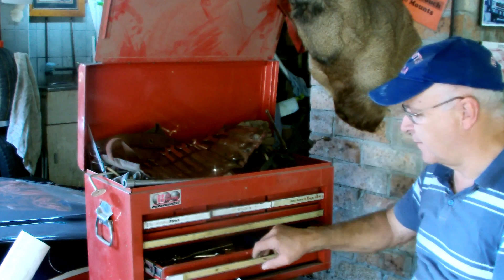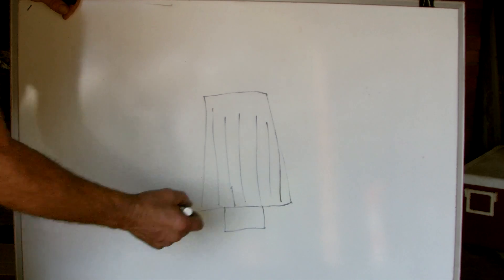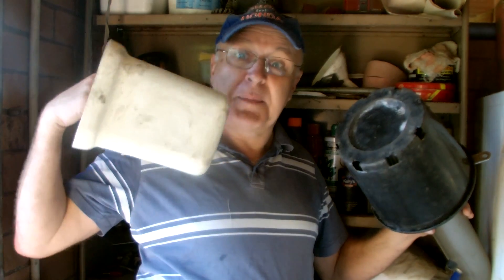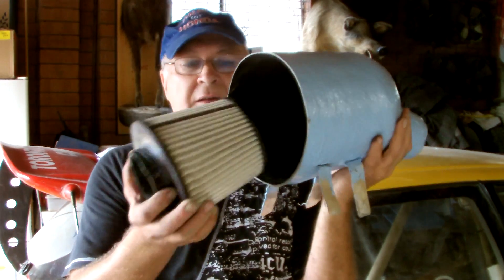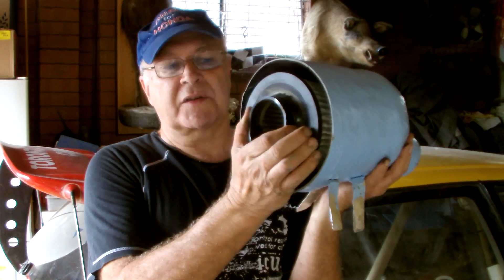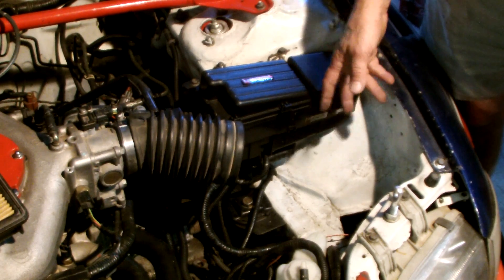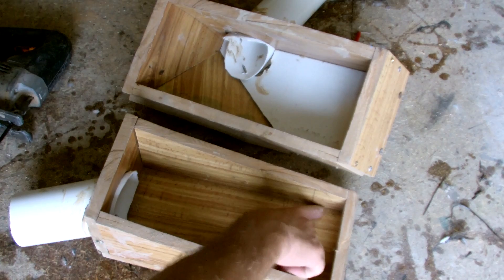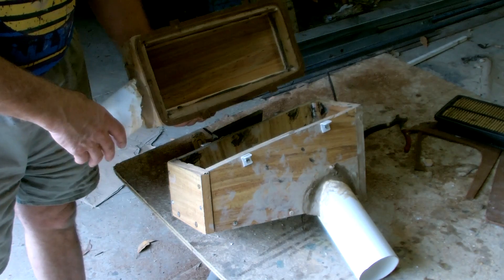How to Make a Fiberglass or Carbon Fiber Airbox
A very basic tutorial for beginners showing an ideal first car project